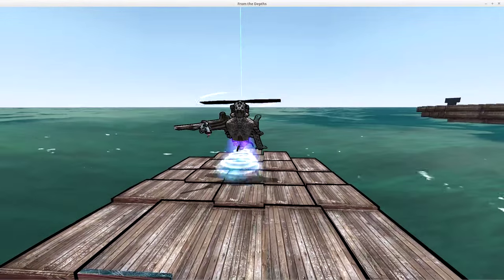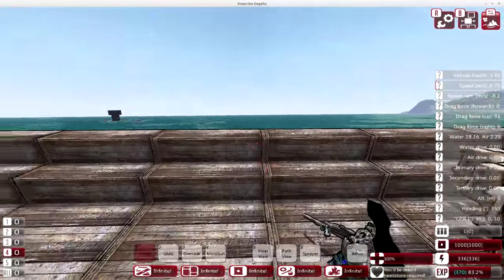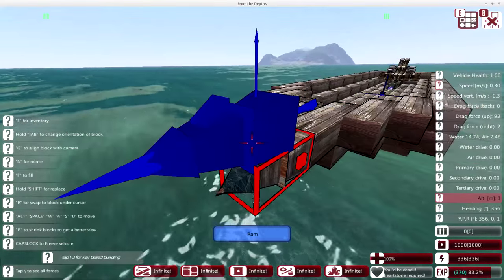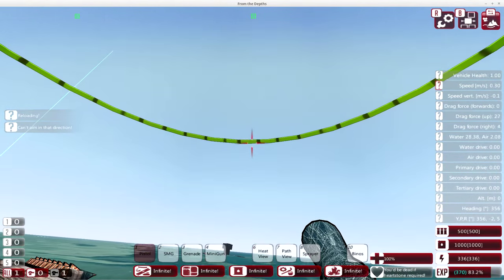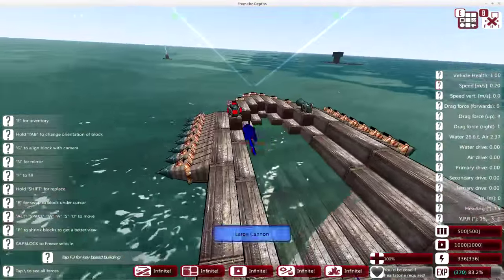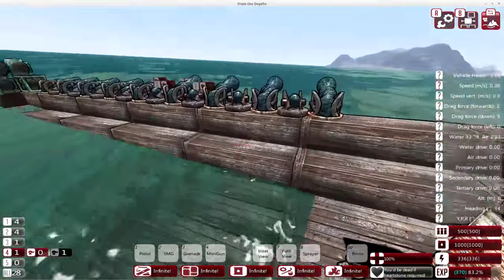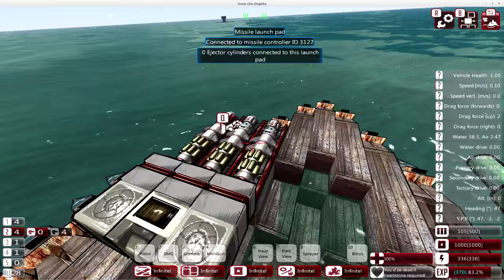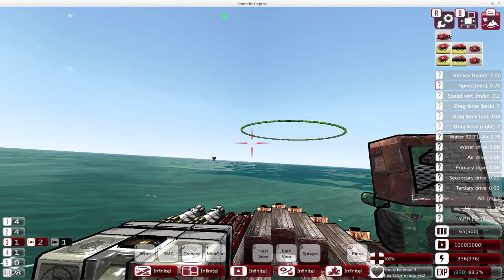From The Depths HowTo 05-Weapons,Making things go BOOM.Tutorial,Help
How to build simple weapons and fire them using your character.

How to series is aimed at new players to show the basic commands, controls and interfaces needed to play the game.

Time codes below to jump to specific parts of the video.
Rams - 2m25s
Large Cannons - 4m33s
Small Cannons - 10m42s
Torpedo Launcher - 13m28s
Simple Missile Launcher - 15m32s
Simple Laser - 19m24s
Autocannon - 20m55s
Firing Multiple Weapons and Grouping- 23m05s
Custom Missiles - 28m:54s
Custom Cannons - 31m53s

System Spec
AMD FX8150 4GHZ,32GB Ram,GTX670,Kingston SSD,1080p Monitor,triple head 3840x1024 monitors.